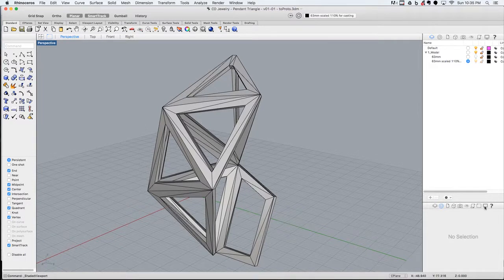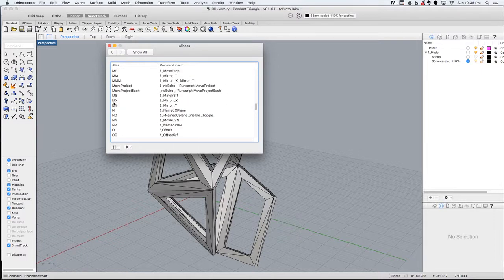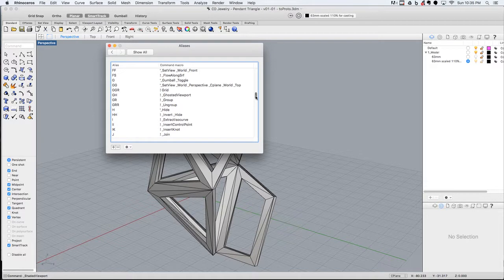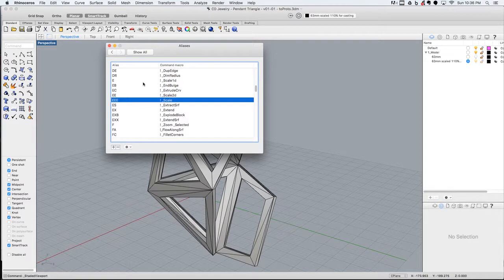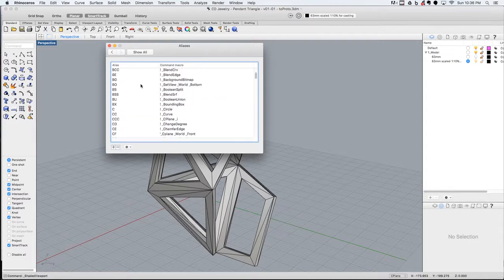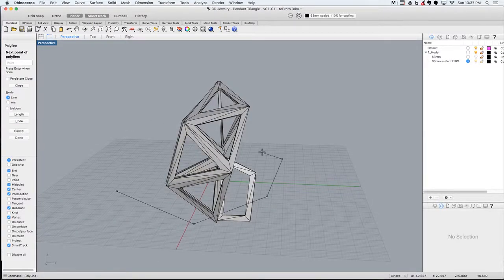Rhino Command Alias Shortcuts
I'd be happy to pass them along with a quick explanation of how to install them.  Cheers to Sef Pinney (sefpinney.com) for opening my eyes to the brilliance of this particular functionality in Rhino.  Uh-mazing.  They were an immediate gamechanger for me.